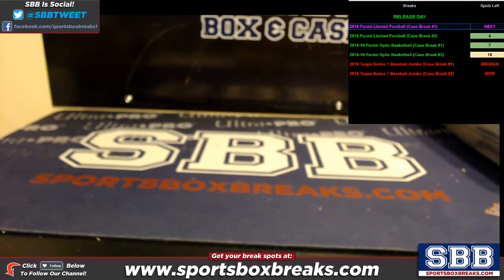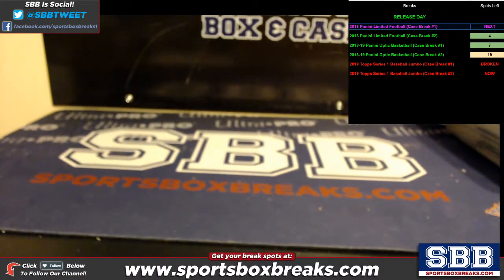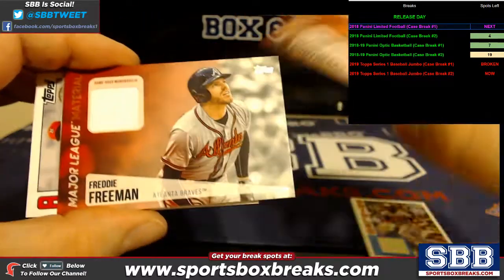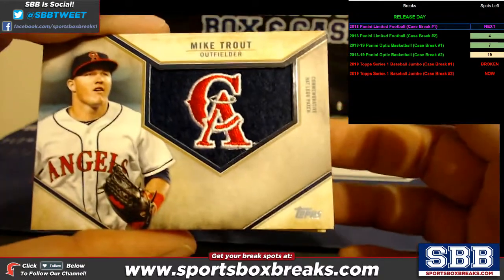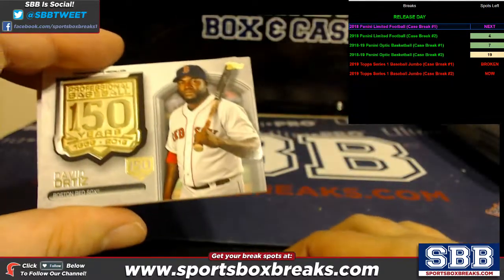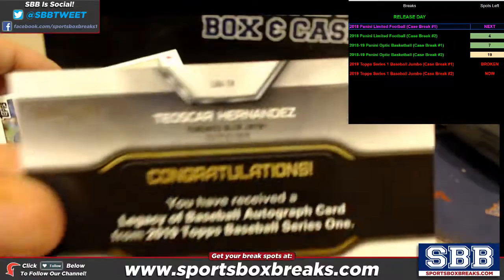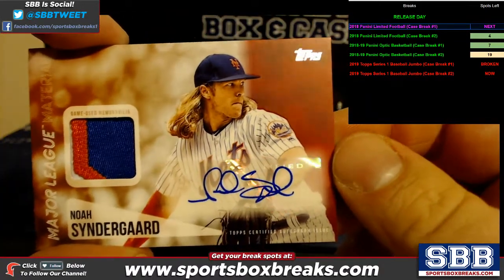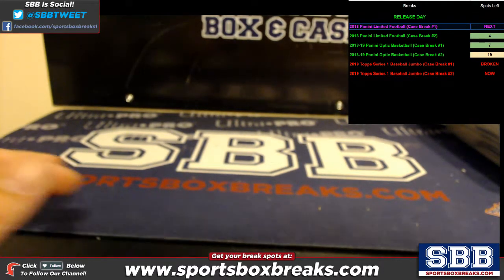2019 Topps Series 1 Baseball Hobby Jumbo Choose Team Case Break #2 HIT RECAP